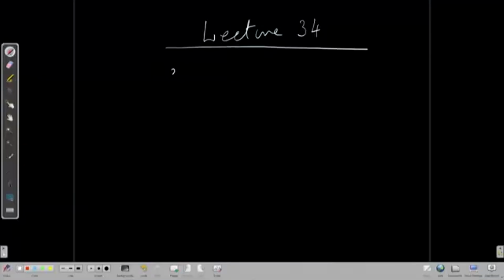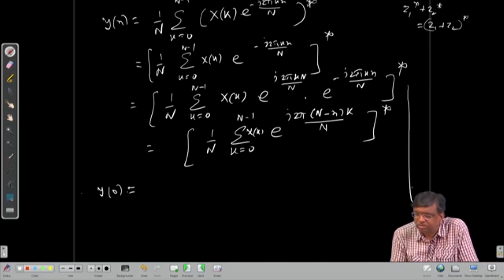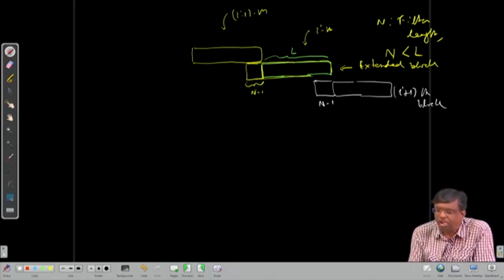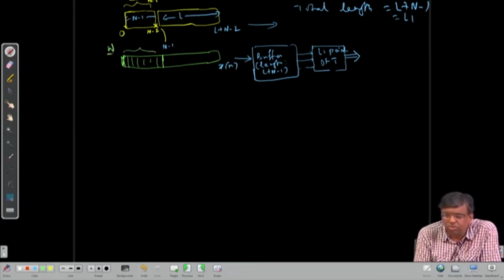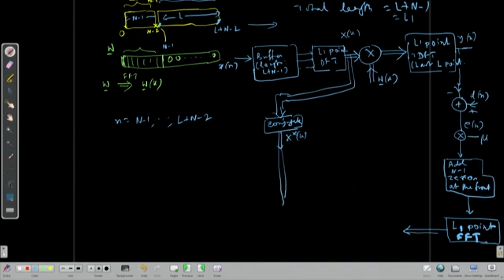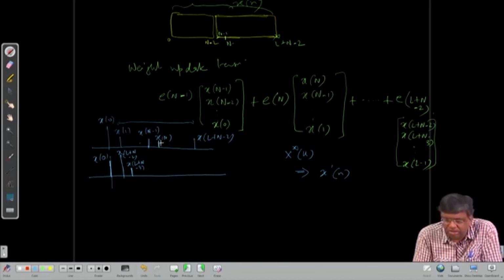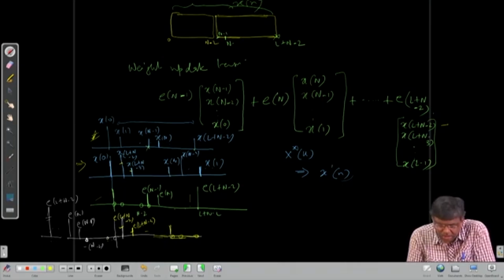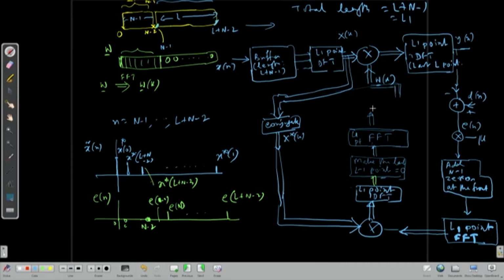Introduction to RLS Algorithm-3